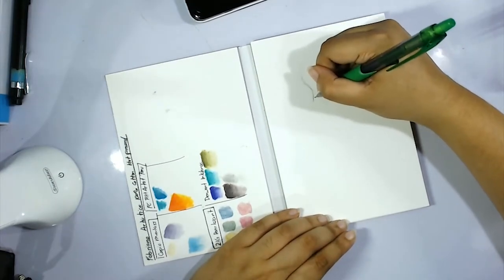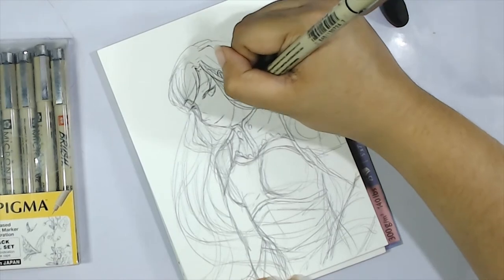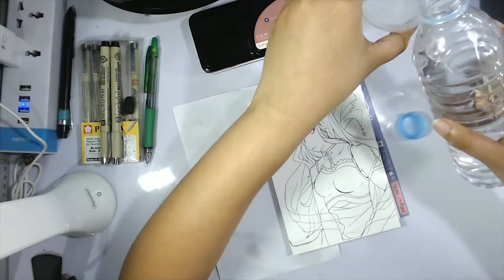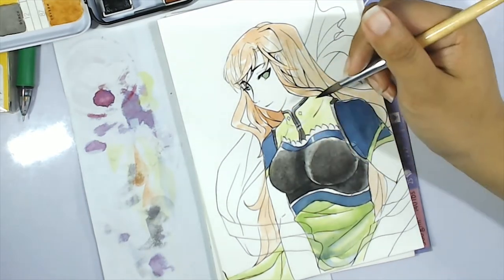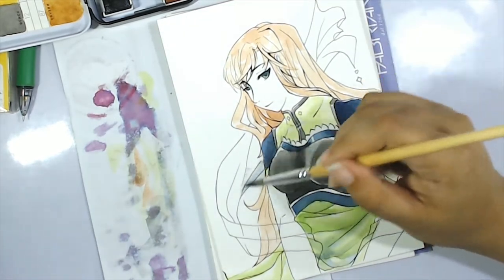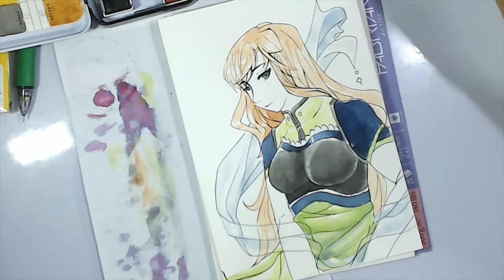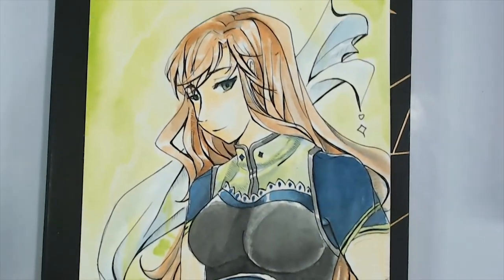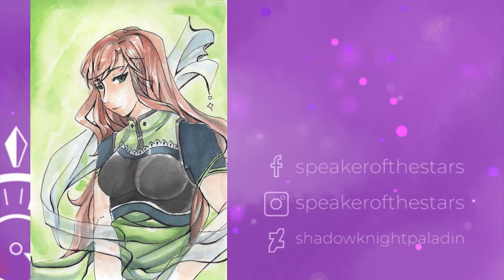Playing with Schmincke Paints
Or like.. 3 colors of Schmincke Paints.

+Half Day
---Bad Snacks
+Kickin' It With Aliens
--- Sarah, The Illstrumentalist
+Outside Visitors
--- Sarah, The Illstrumentalist
+Space Navigator